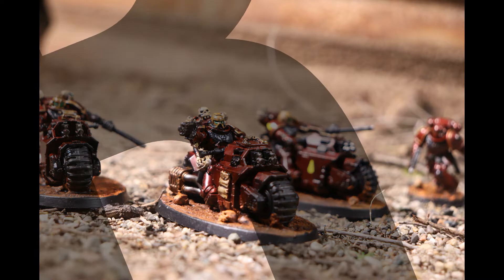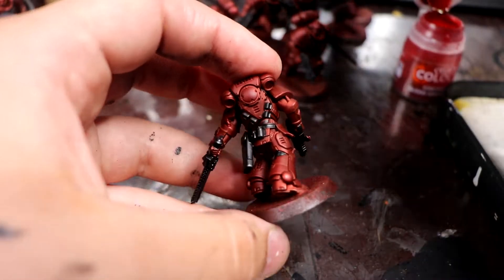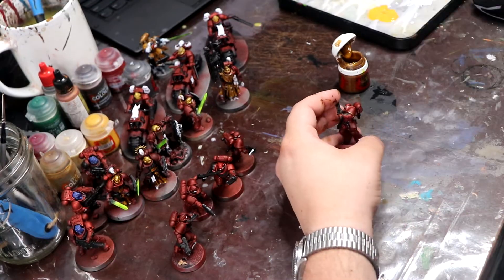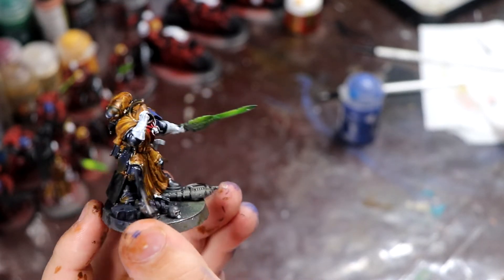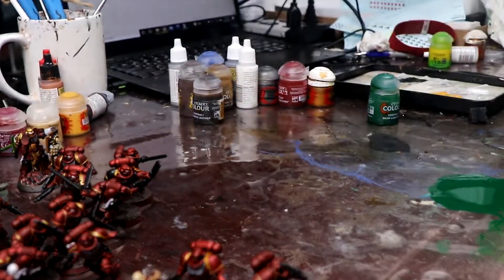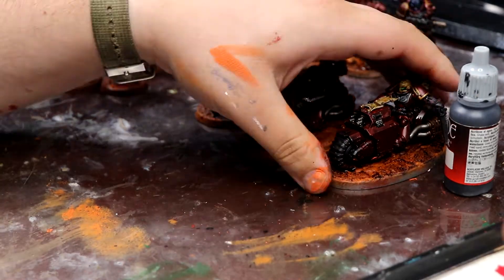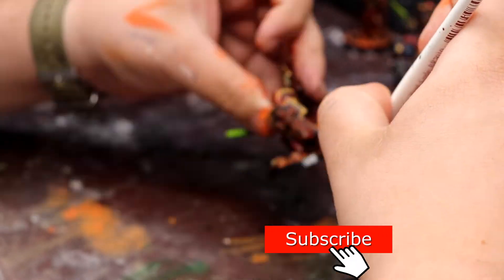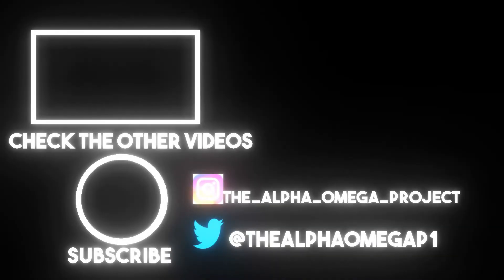In 24 hours, will I be able to paint 1000 points of Warhammer 40k Space Marines?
In this video I challenged myself to paint 1,000 points of one of my favorite Space Marine chapters Blood Angles . Using my airbrush and paintbrush!  designed to make the armor look like a very shiny metallic red as if the armor was made out of blood!!!how far will I get? Let's see.
Do you like what you've seen so far? If that's the case, have a look at the resources listed below. Your help is tremendously welcomed and greatly valued.

Trying to speedrun Twitter Any help would be appreciated!

All music that was Featured in this video